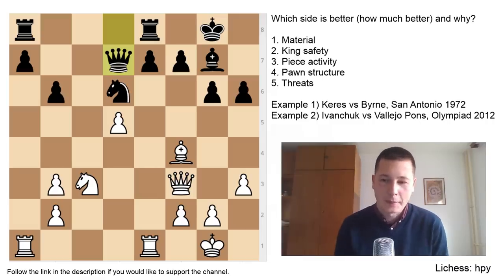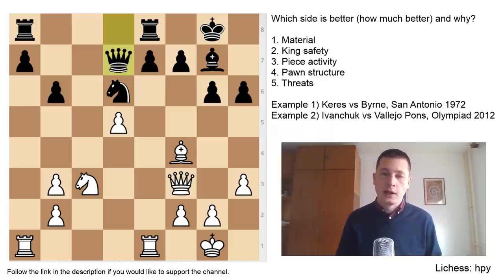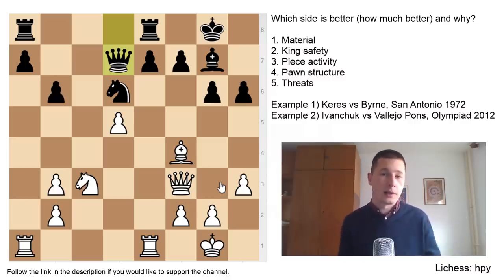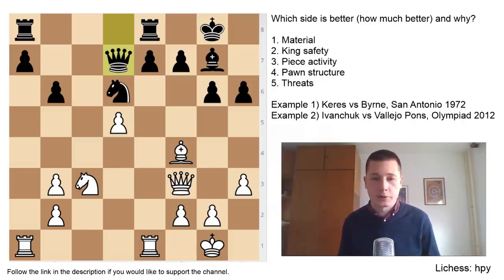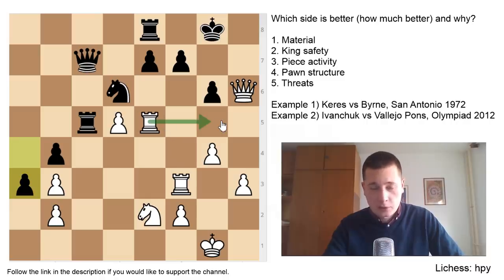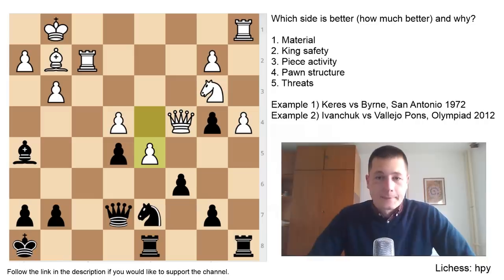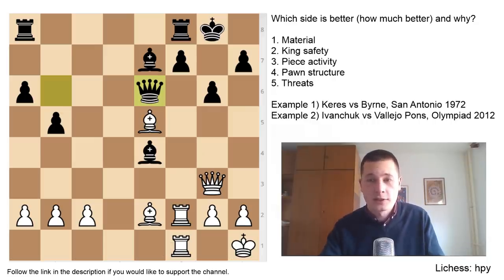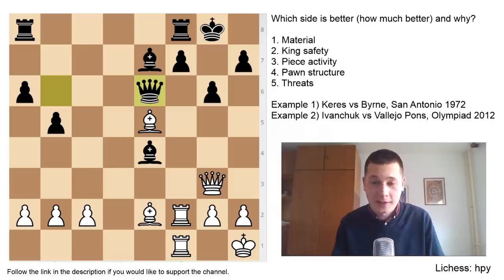How to Evaluate a Position | Chess Middlegames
Knowing who is better and why is the first step to playing the correct move. Without it it will be impossible to create a good strategic plan.

Finding a good move is a complicated process. I have divided it into four stages. Next to the final three stages are the video I made on them. Try to combine all four videos and implement them into your thinking process during a game.

1. Evaluating the position

Step one, evaluation, is crucial to understanding the position. It’s not just about reaching an engine assessment. You need to understand why someone is better or worse. The best and easiest way to do that is by following key aspects of a position:

1. Material

2. King safety – look at the pawn structure around the king, the defenders, attackers near it, and possible pawn storms which could come its way.

3. Piece activity – whose pieces are better? This will often give you ideas of a strong strategic plan.

4. Pawn structure – count the pawn islands. The more pawn islands, the weaker the position is. Also consider isolated, backward, doubled and hanging pawns, which are all static weaknesses.

5. Threats – none of the above is relevant if you have a piece hanging. Never forget to check for possible threats. Both yours and your opponent’s.

Evaluating a chess position takes time and it can’t be done on every single move. It should be done in critical positions; when something big is about to change. Here are five examples of critical positions which should trigger position evaluation automatically:

1. When exiting theory and entering the middlegame
2. When transitioning to the endgame
3. When an exchange is about to happen
4. When there can be a change in pawn structure
5. When there are dynamic chances for either side